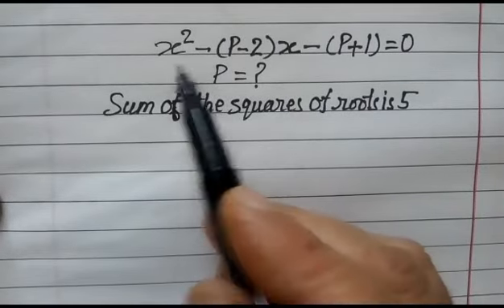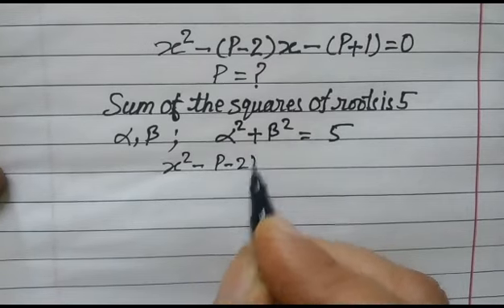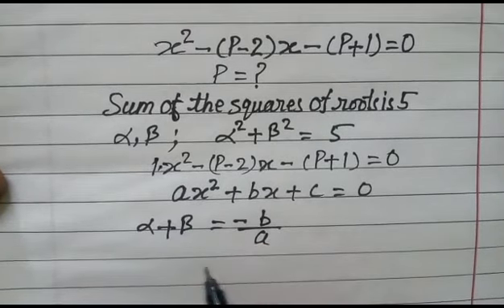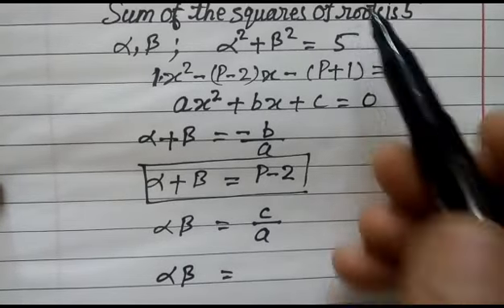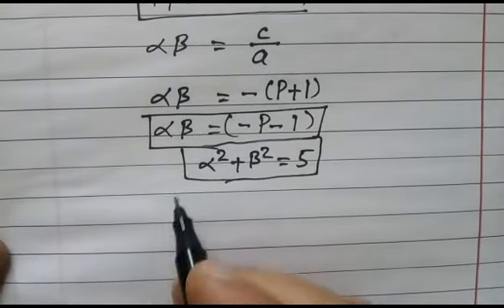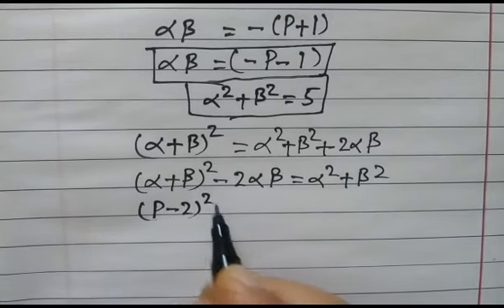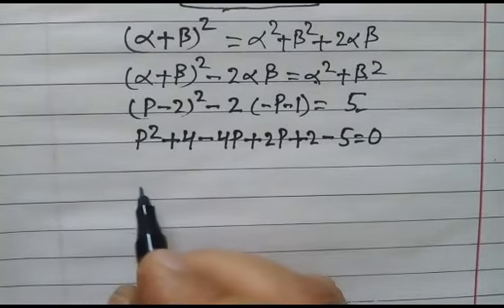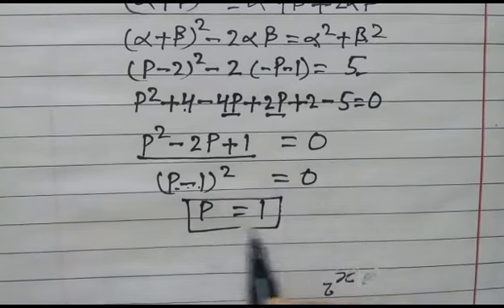How to solve Quadratic equation